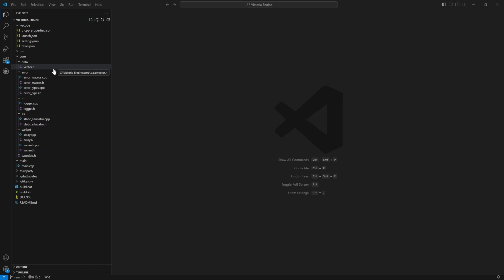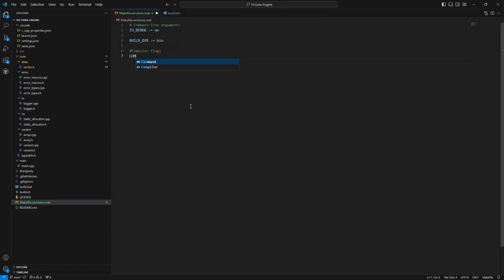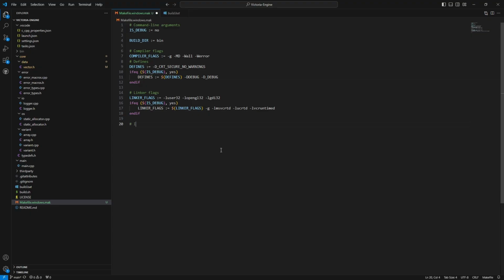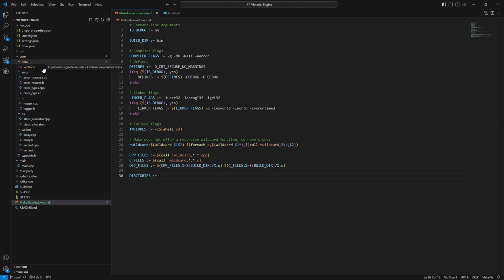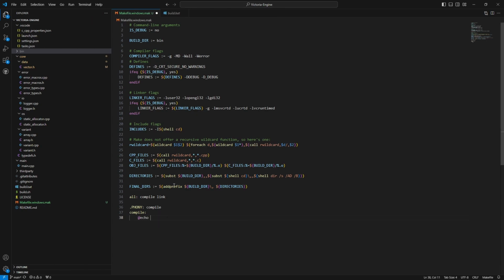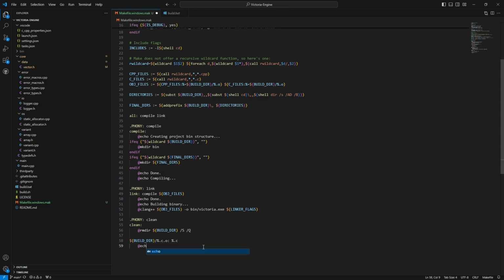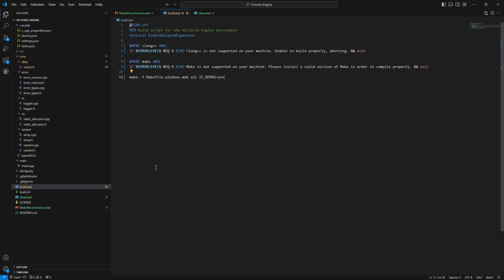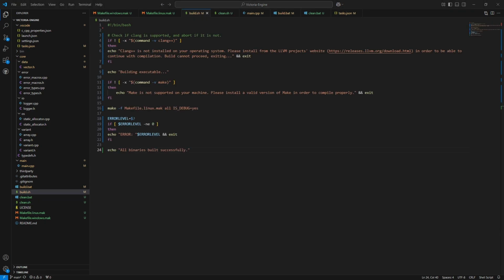Moving to Makefiles! | Victoria Engine Episode 05.1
The first .1 video in the series! In this episode, we go over an important change to our Vector class, and migrate our overall build system to be using Make instead of a singular batchfile.

Video Contents:
0:00 Introduction
0:08 Updates to the vector file
2:49 Windows makefile
29:55 Updates to windows batchfiles
32:49 Updates to tasks list
34:35 Linux makefile
37:48 Outro